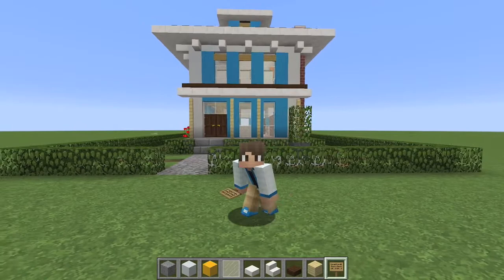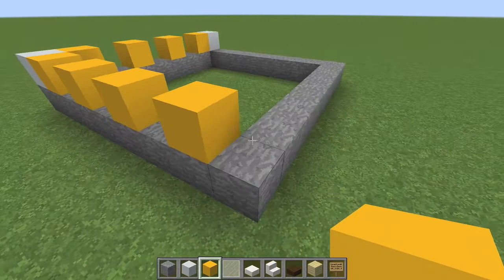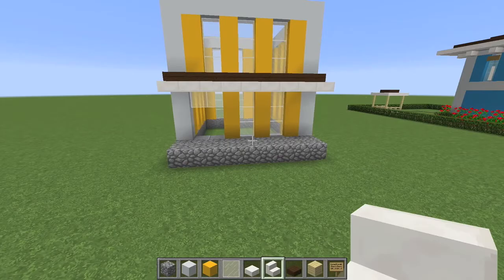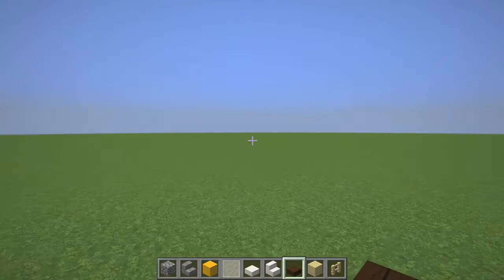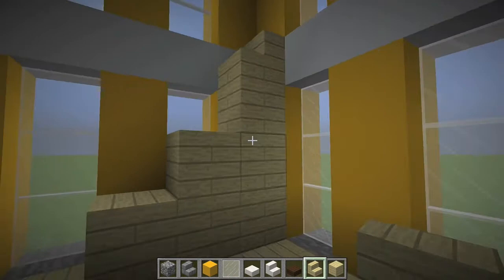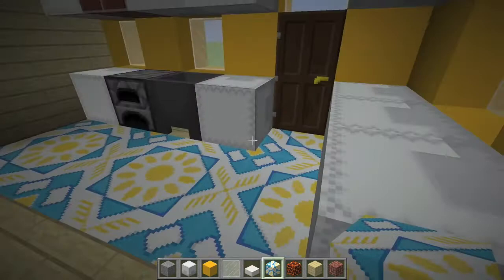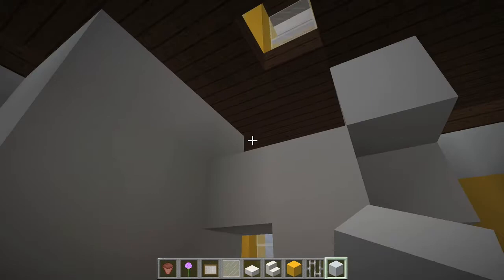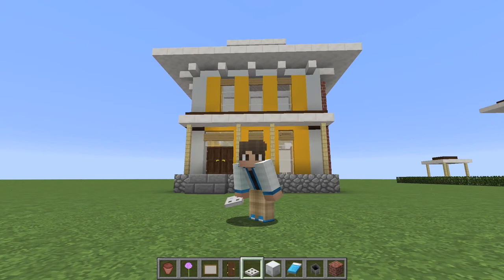Minecraft Tutorial: how build an Italianate house (small)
Hex shows you how to build a small Italianate house in this Minecraft Tutorial!